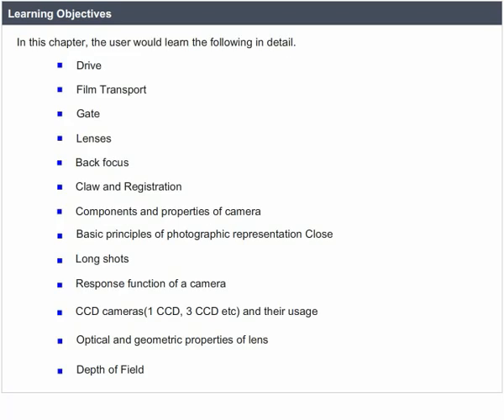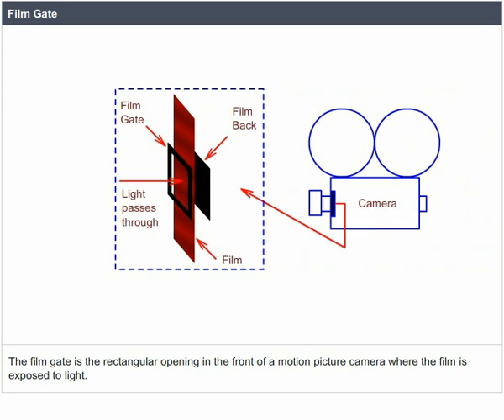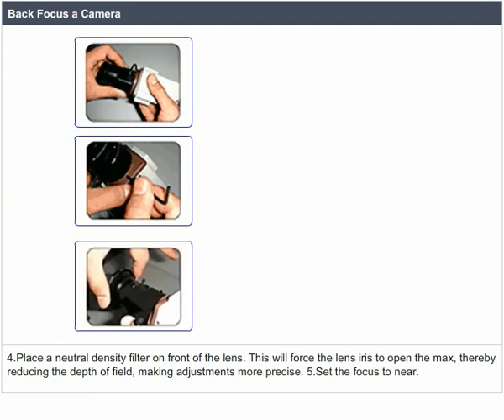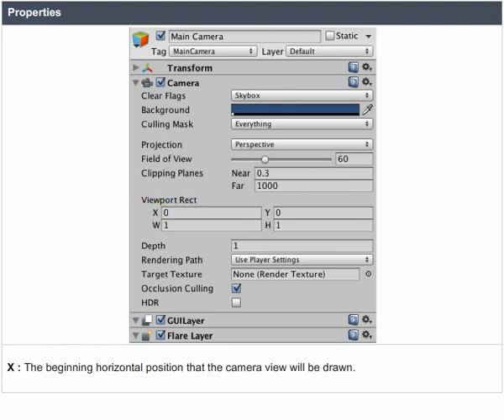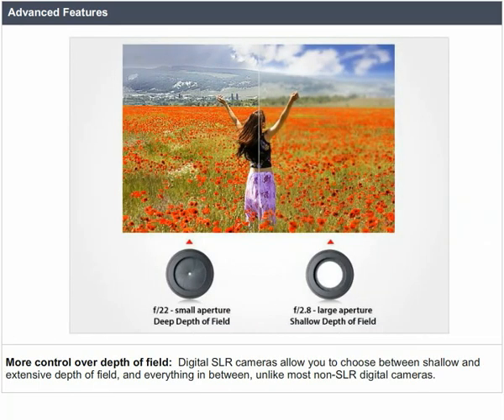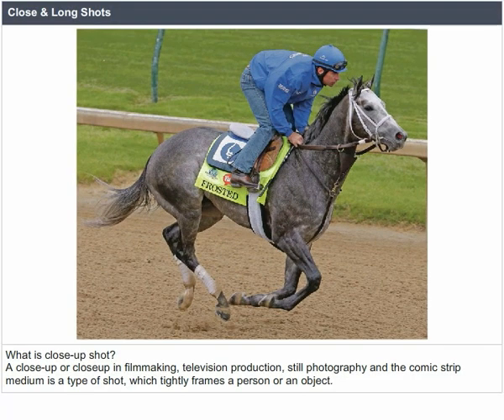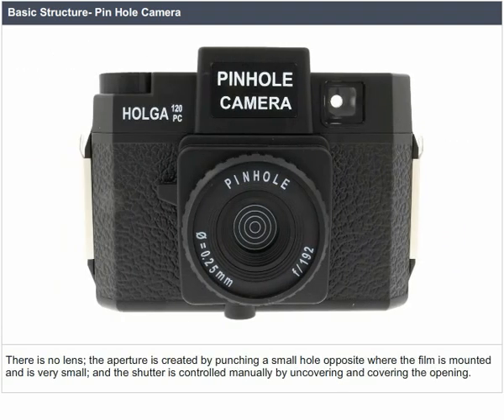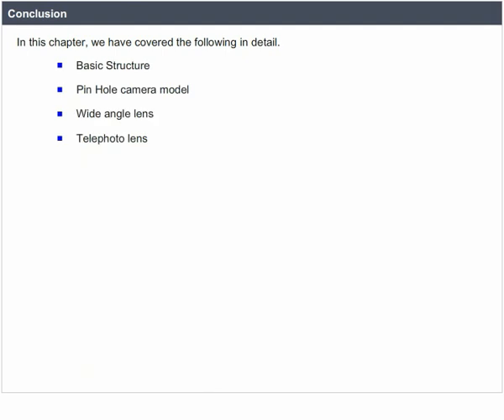VC 2 Basics of Camera